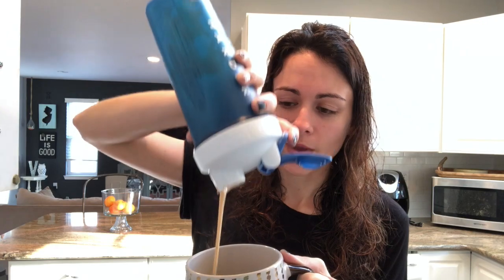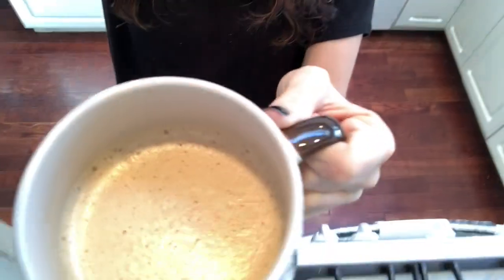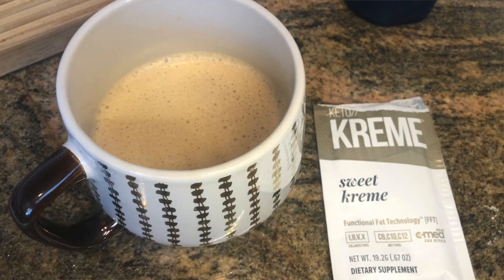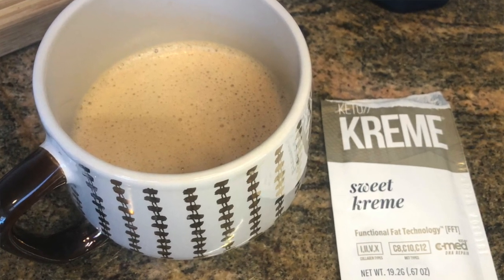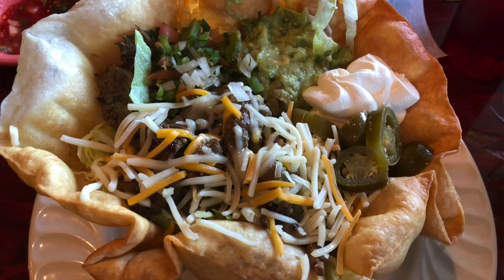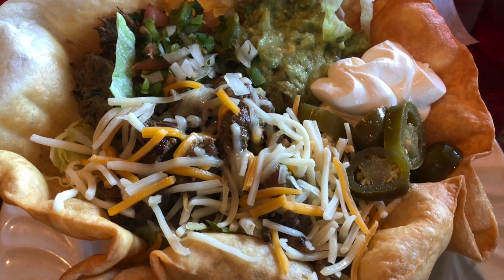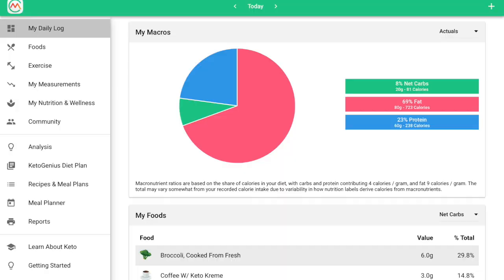Full Day of Eating Keto Vlog | Carly Voinski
In this video I show you an entire unplanned full day of eating keto. I include the macro break down at the end of the day and videos to two of the meals below.

Camera
Canon M50

Can you explain exogenous ketones? Sure!

Do I need to eat keto to receive benefits of ketones? NO! Which is one of the many reasons why they are one of my favorite things!

(referrer code: carlyvoinski)

Let’s Connect!